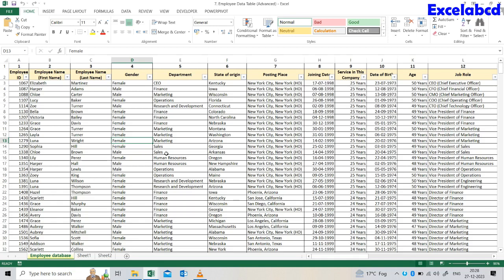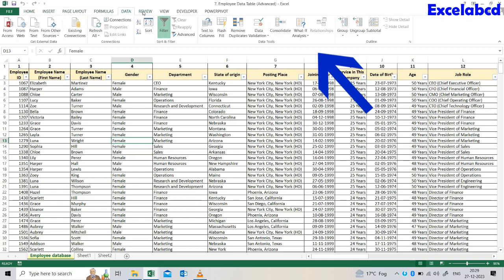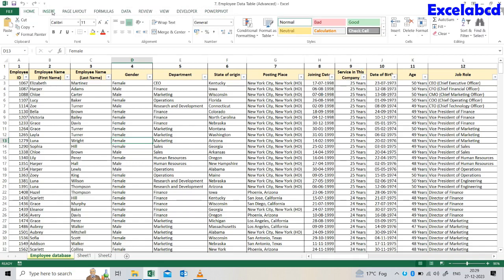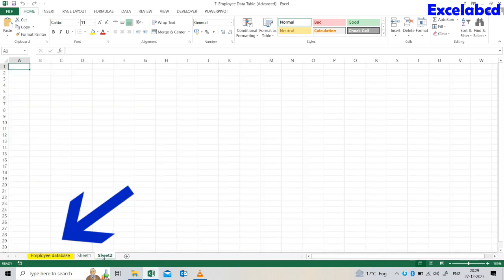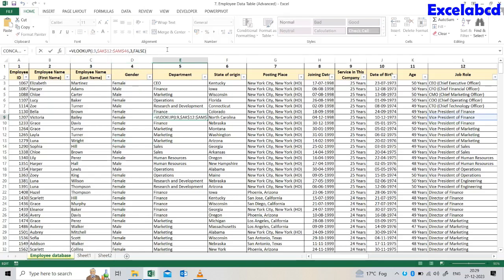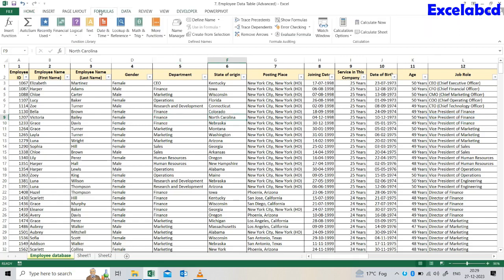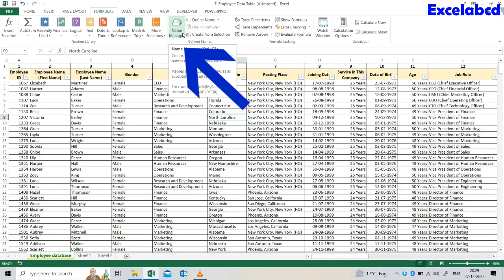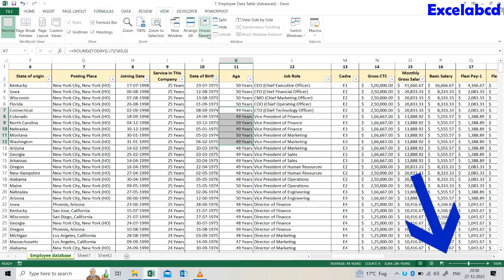Excel Explorer's Guide | Video 14: Navigating the Excel Interface with Confidence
Welcome to an essential episode of our Basic Excel Course! In Video 14, we guide you through the intricacies of navigating the Excel interface, ensuring you can move seamlessly through workbooks, sheets, and menus. Whether you're a beginner or looking to refine your Excel skills, mastering the interface is fundamental. Join us in this tutorial to become an Excel navigator and enhance your overall efficiency.

🔍 Topics Covered in Video 14:

Understanding the Excel Ribbon
Navigating Worksheets and Workbooks
Efficiently Using Excel Menus and Shortcuts
🚀 What You'll Learn:
By the end of this lesson, you'll feel confident moving around Excel, accessing commands, and leveraging shortcuts for a smoother workflow. This tutorial provides practical insights to enhance your navigation skills and boost your overall Excel proficiency.